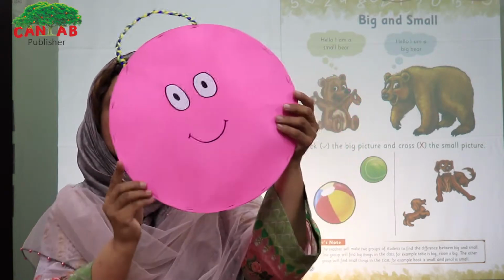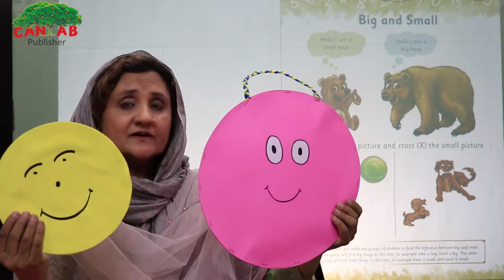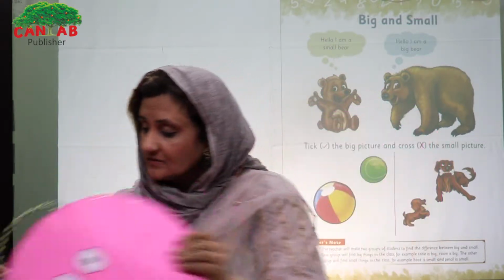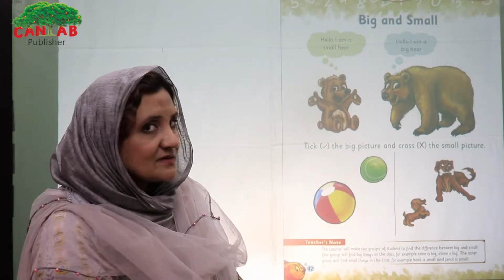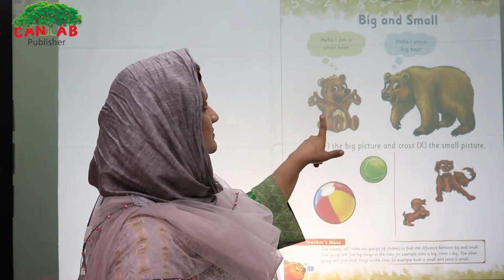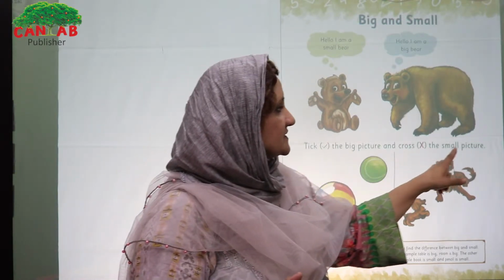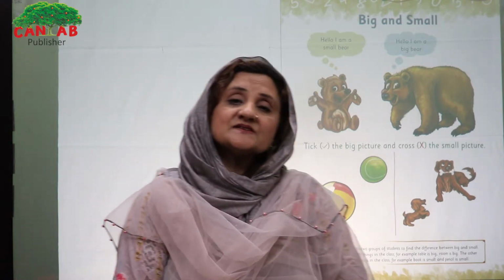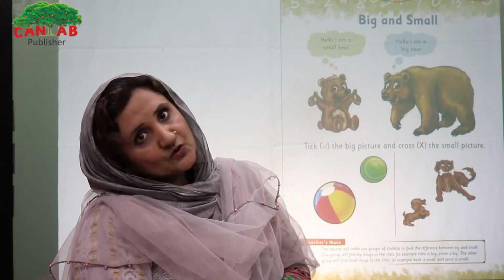playgroup maths and big and small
playgroup maths